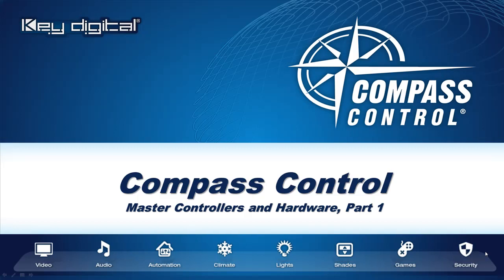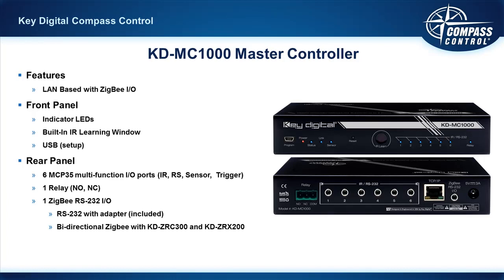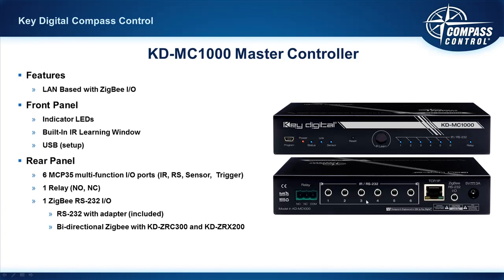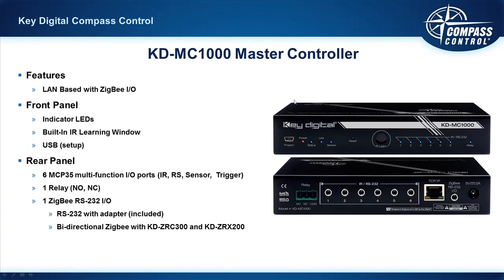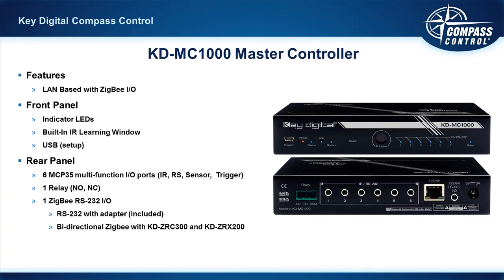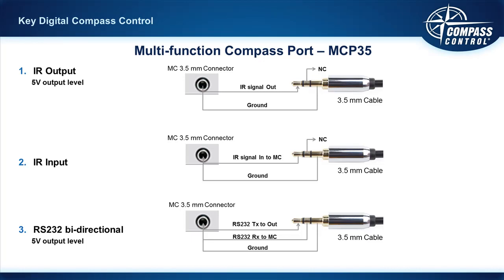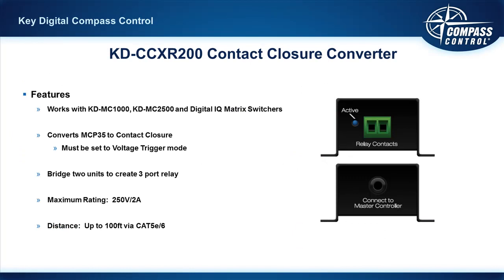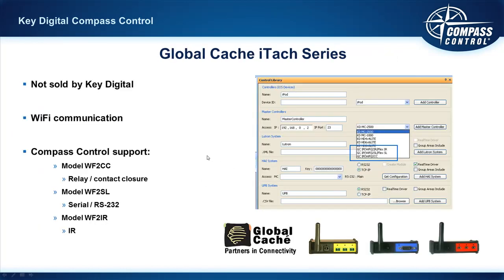Compass Control Online Training: C1 P5